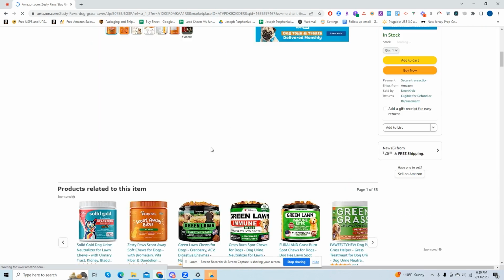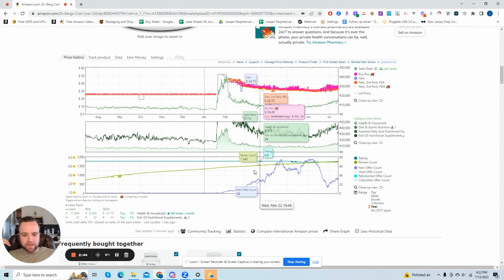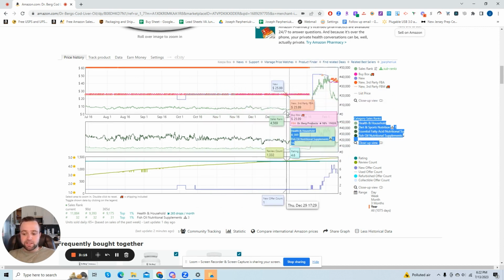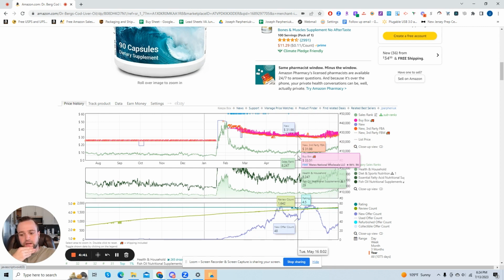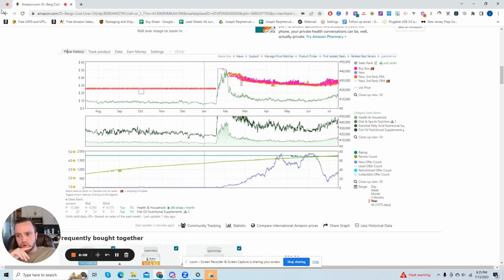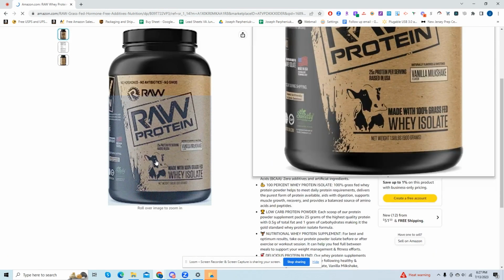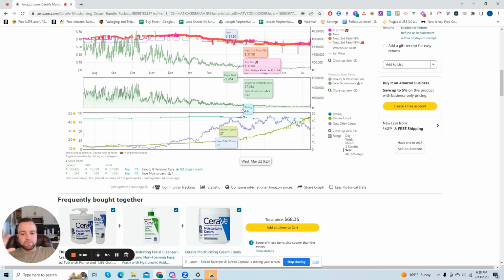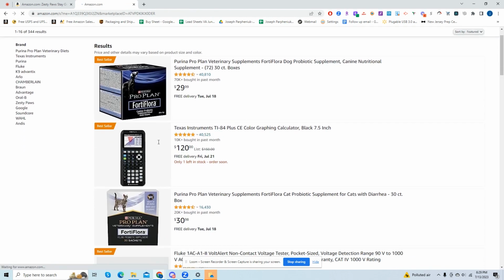An Online Arbitrage Sourcing Mistake That Will Cost You Hours Of Your Time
Many beginner Online Arbitrage Sellers tend to make the mistake of not being able to differentiate the types of products they should be looking for vs. what to avoid. In this video, I discuss the difference between Online Arbitrage and Wholesale products. The differences are very easy to gloss over because most products look the same without diving into the data.